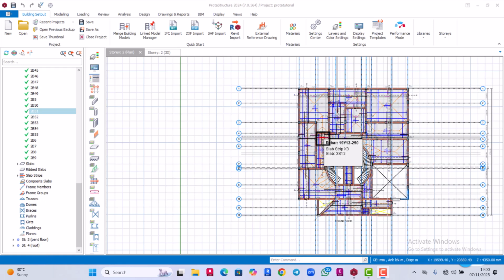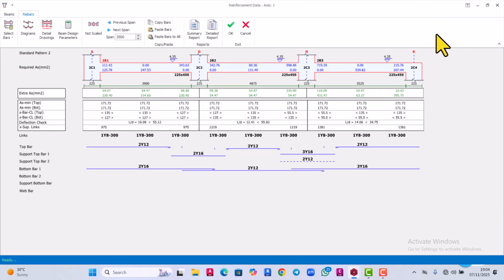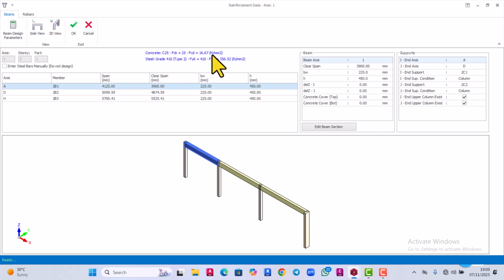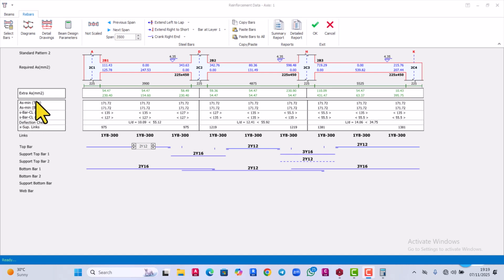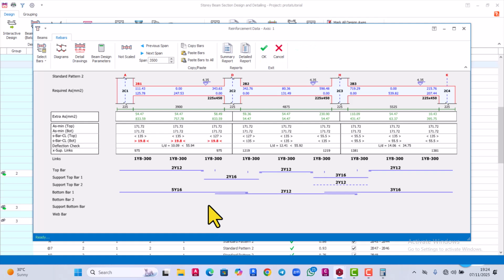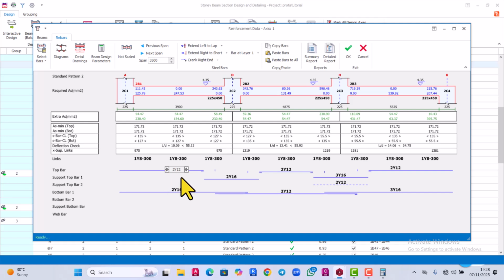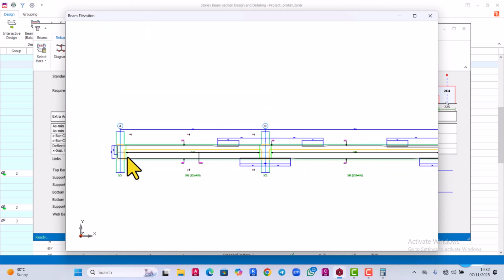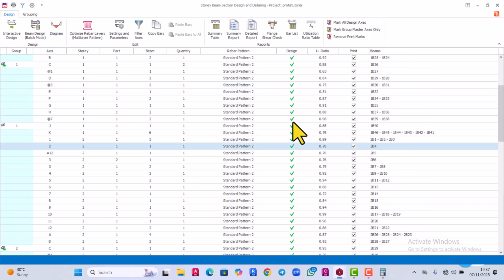BEAM INTERACTIVE DESIGN 1 PROTASTRUCTURE 2024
In this course you will learn how to use protastructure for the design of reinforced concrete building and detailing the structural members using Protastructure and Cads Rc. Cads Rc is a detailing plugin in Autocad.

Overview:
Preparing the structural scheme or general arrangement on Autocad.
-Exporting into Protastructure and modelling
-Analysis and Design. Understanding the design results and making structural judgements.
-Exporting details in protadetails.
Design of staircase
-Design of pad foundation.
-Design of Raft foundation

CADS RC DETAILING
-Detailing of beam, pad base,  slab and column.
-Detailing of staircase
-Using the Schedule tool in Cads Rc to know the total weight of rebar.
-Generating Bar Bending Schedule

BONUS
-Direct mentorship from us
-Free structural templates to make your work easier and faster.